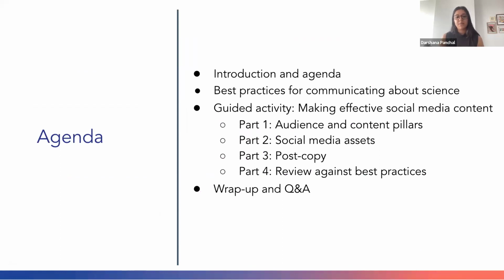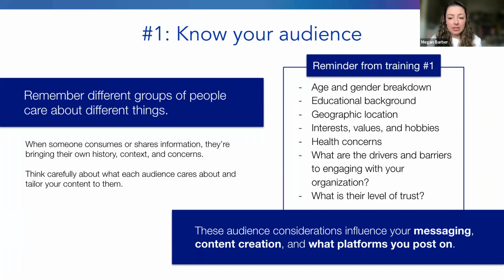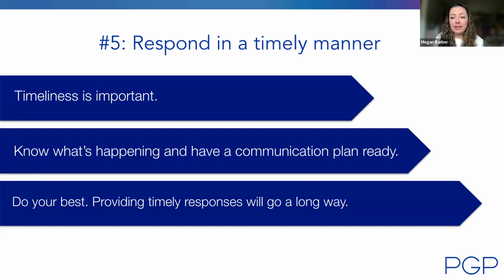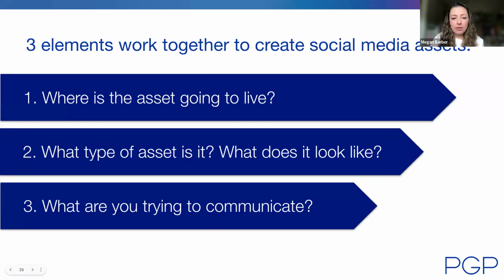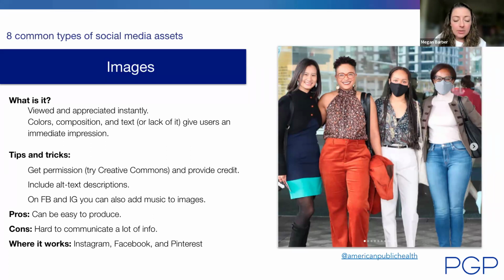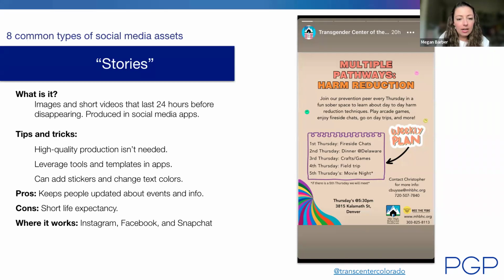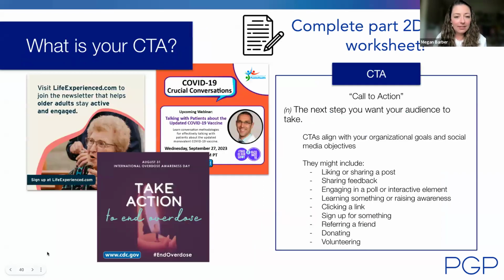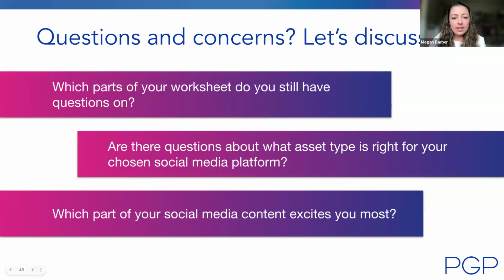Making Effective Social Media Content and Staying Organized_3.5.24